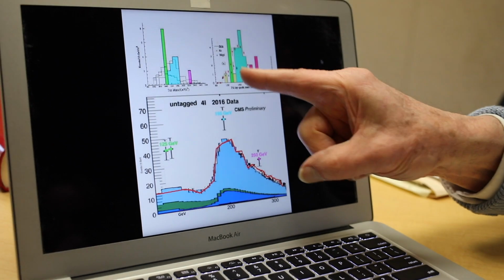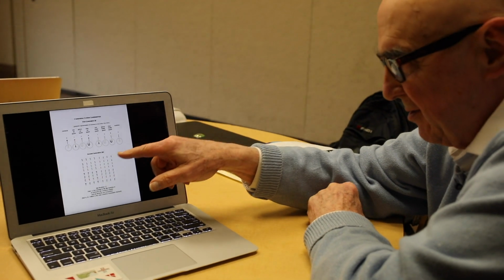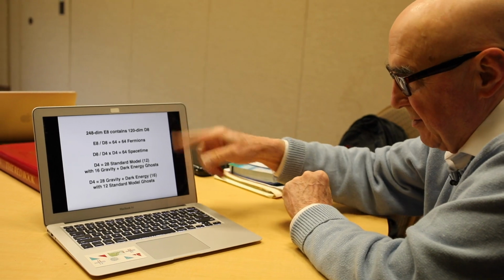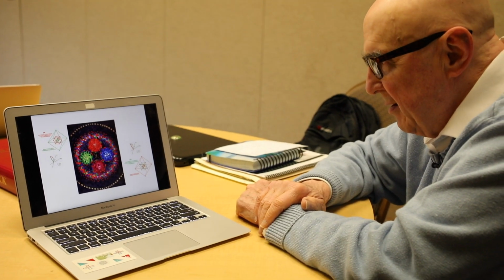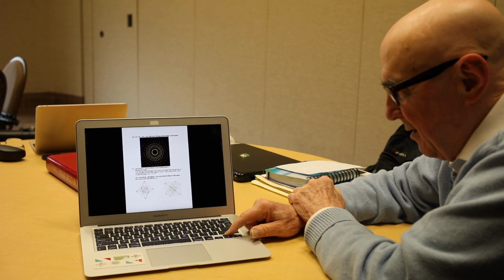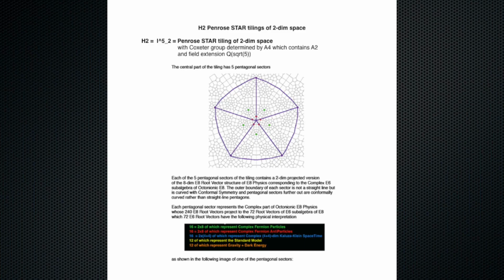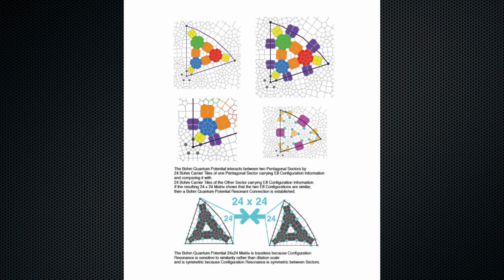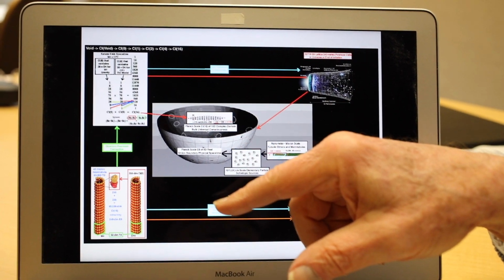Tony Smith - E8 Physics from the Pyramids to the Present (Part 2 of 2)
Tony Smith  has been working on E8-related physics for years and it was a joy for QGR senior research scientist, Raymond Aschheim , and friend of QGR, Marni Sheppeard, to spend some time with him exchanging ideas,.

This is the second part of a 2-part video interview.